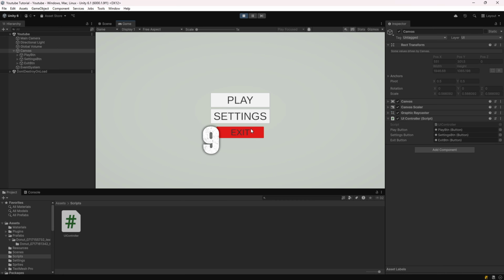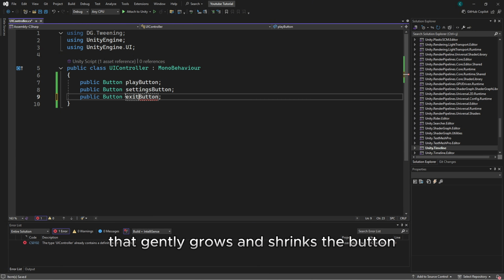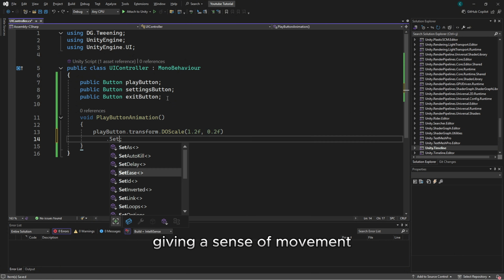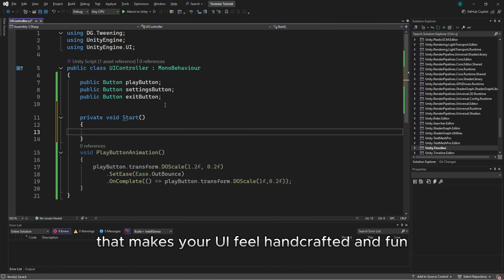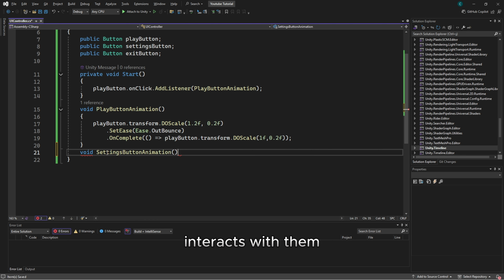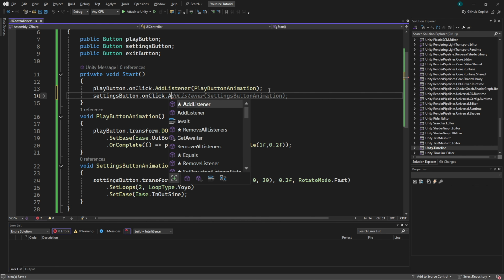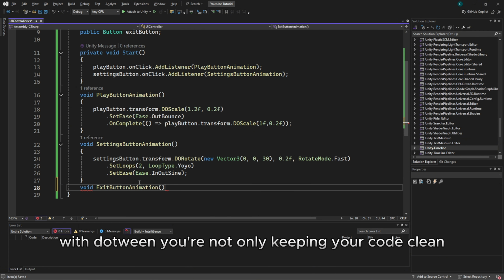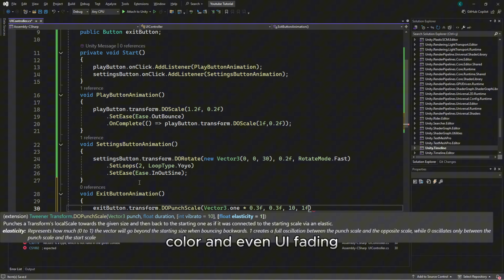DOTween UI Menu Animations Tutorial | Smooth UI Transitions in Unity (Part 9)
Welcome to Part 9 of the DOTween series!

In this video, we’ll learn how to animate UI menus using smooth fade-in/out and scale transitions

From subtle fades to dynamic zoom effects, we’ll cover how to bring life to your UI with simple but powerful DOTween methods.

📌 What you’ll learn:
How to animate CanvasGroup alpha for smooth fade-in/out
Use DOScale to create punchy menu appearances
Combine animations with Join, Append, and SetEase
Use SetActive and onComplete for clean menu toggling
Practical UI flow for opening/closing menus

🎯 Perfect for Unity developers building polished UI experiences and wanting to upgrade their menus with stylish animations.

00:00 Intro
00:12 Creating Buttons in Code
00:25 Creating Functions in Code
02:35 Testing Button Click